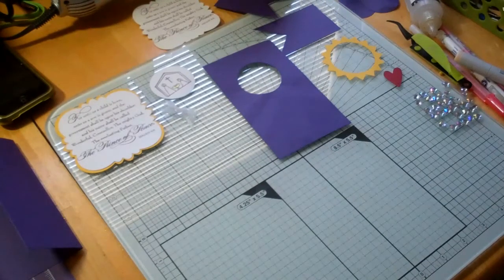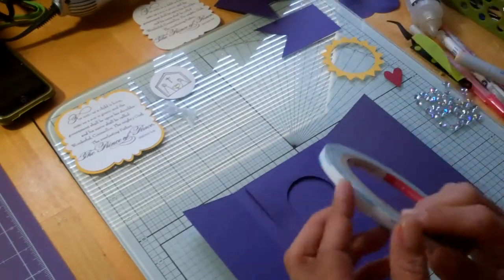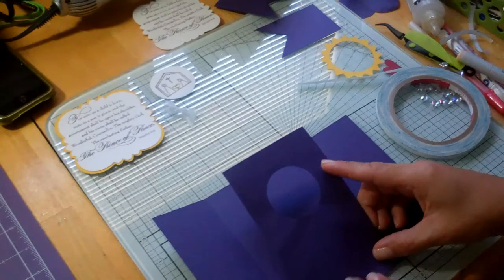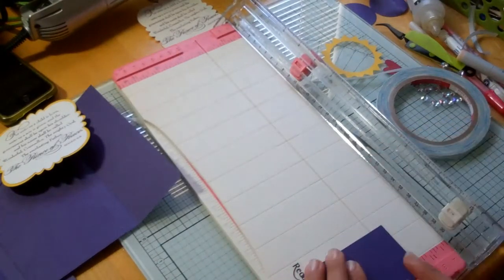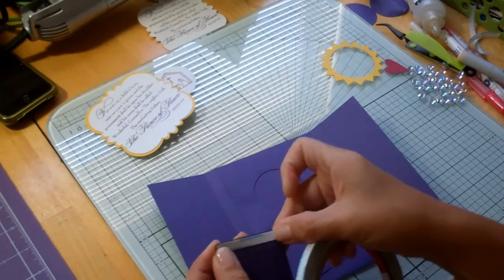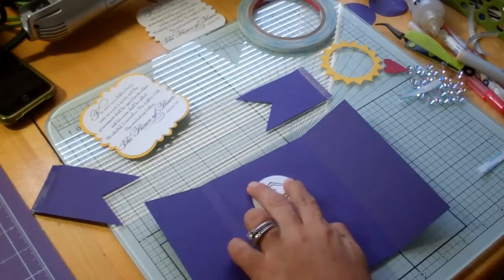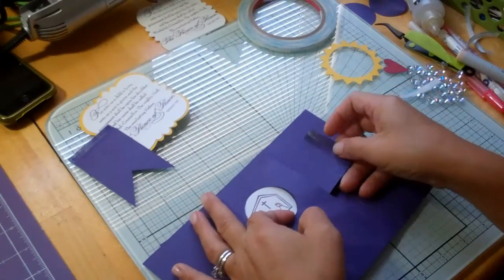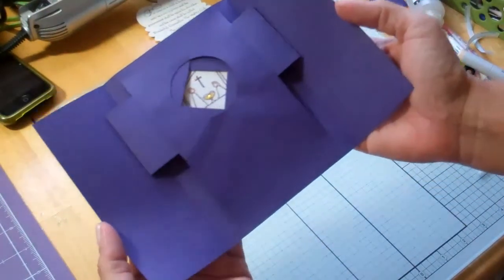Christmas card #2-Surprise Shutter card part 2